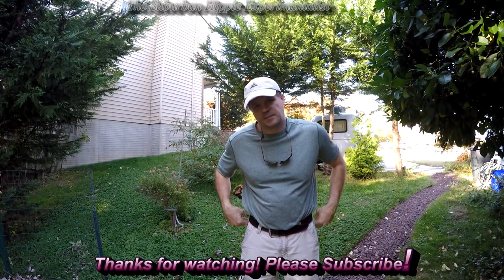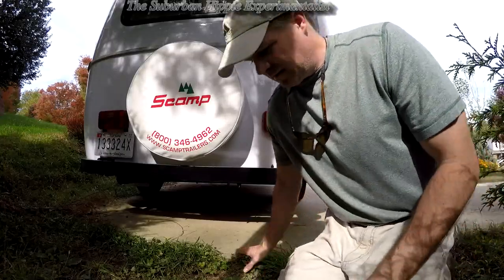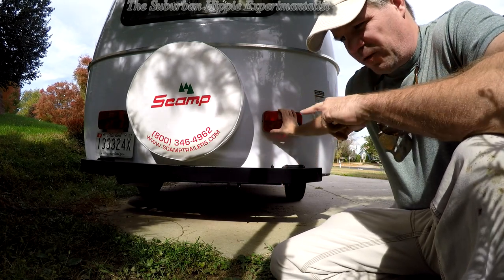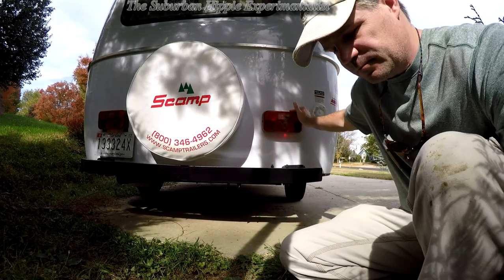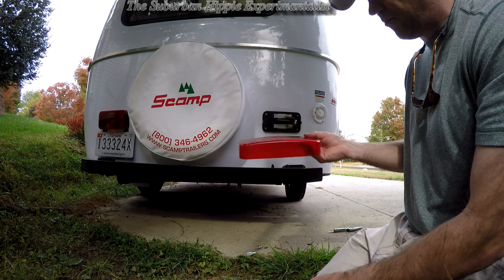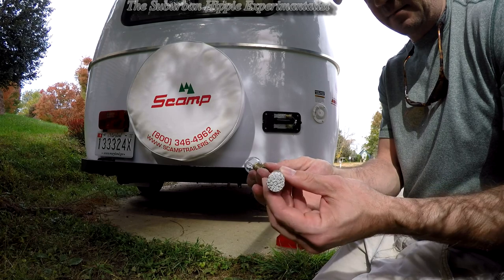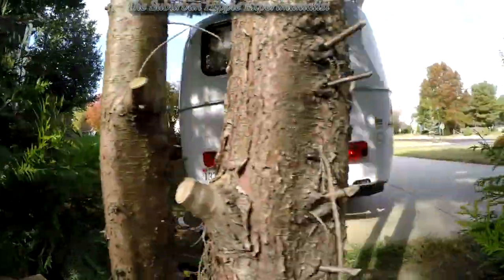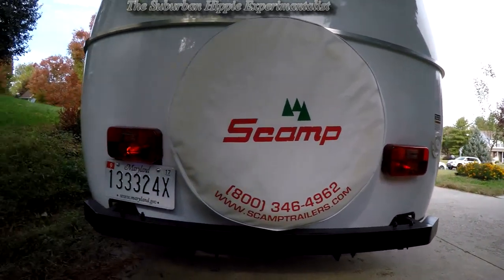LED Tail Light Replacement bulbs for the Scamp travel trailer?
The one thing that I was and am not 100% pleased with on the scamp is that there is currently no LED tail light option, which is something I would have paid 200.00 to upgrade.

So, I am on a mission to replace the incandescent (filament style) tail lights with LEDS.

Why?

 Because for one, LEDS are generally much brighter and two, they draw less power, which may be a concern for the wiring in the tow vehicle which is powering both the DC part of the Dometic 3 way fridge(drawing approximately 9.5 amps,) and the tail and marker lights.

Not an issue for my main tow vehicle, the 2014 Kia in which I also ran a separate auxiliary power line, but may be on the secondary vehicle, the Subaru, XV which I used the existing trailer wiring, which is actually nice and thick wire, but maybe not quite enough to run the fridge, and lights at the same time.

The non LED lights are a concern for other people as well.  There are lots of posts on the forums about people questions and projects on replacing the standard tail lights with LED ones.

There currently are no direct bolt on retrofit housings.  One person put some on, but the mounting holes don't line up, and they had to seal a hole that is outside the housing with caulk, which I am not interested in...

So, this may help you, if you were thinking of trying these..